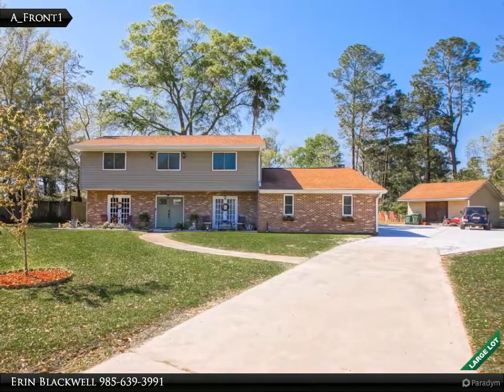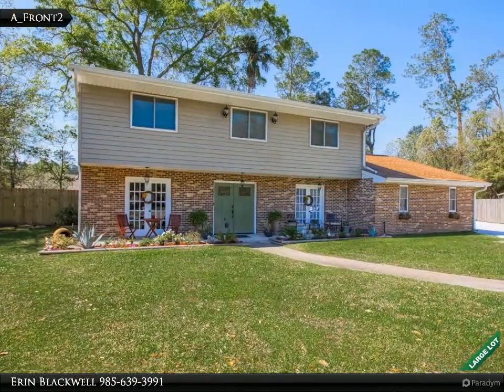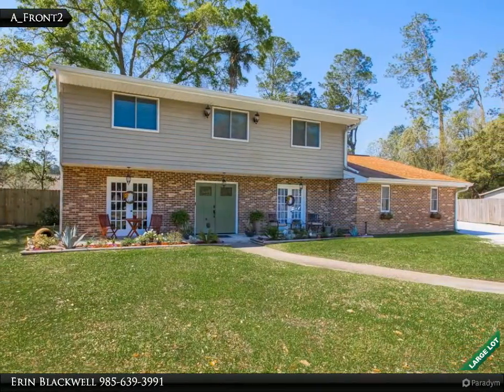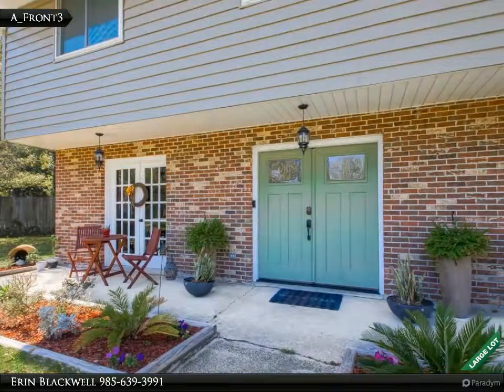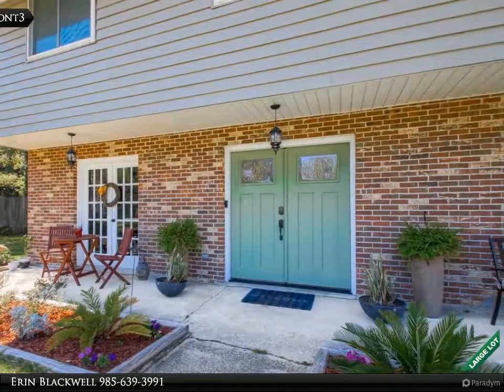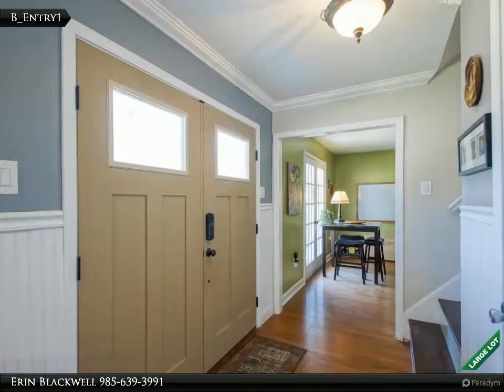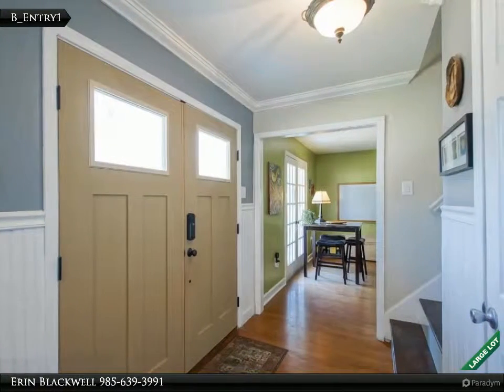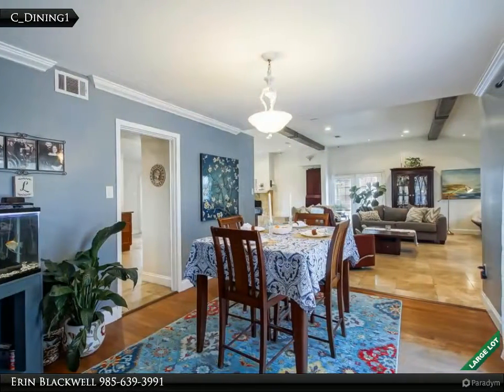76 Northam Ct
WOW, what a find! This updated 4bd 2.5 bath home has so much to offer. Exterior doors, windows, and both ac units all updated within last 8 years. Home features granite counter tops in kitchen, double ovens, gorgeous fireplace, HUGE lot with fenced in backyard, 18.5ft X 25.4ft shed, long driveway with plenty of room for parking, and keeping room which would make a great office, craft room, gym etc. Be sure to see this gem today.

Presented By:
Erin Blackwell, Helene Team Realty